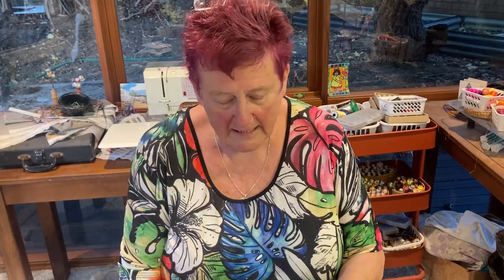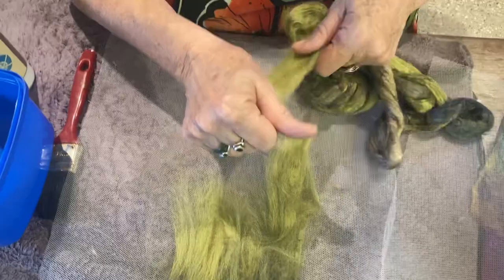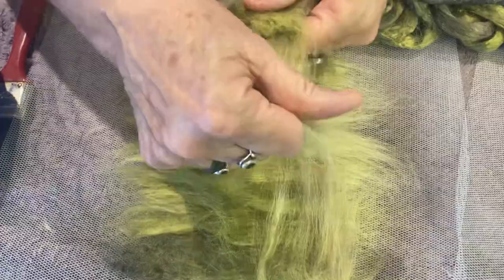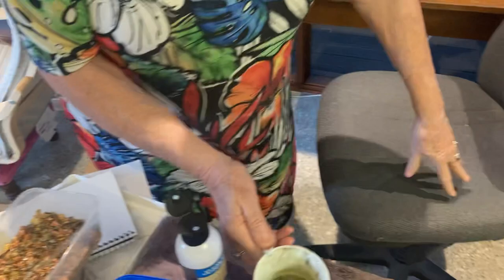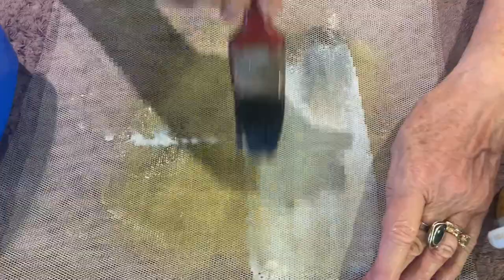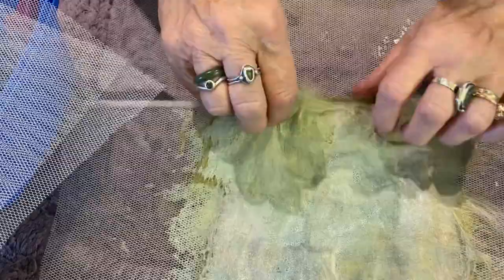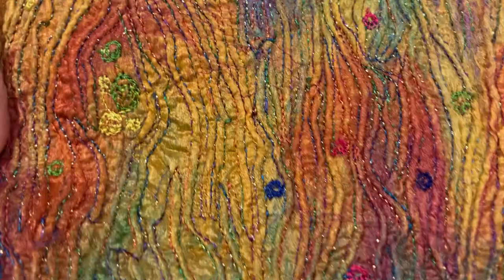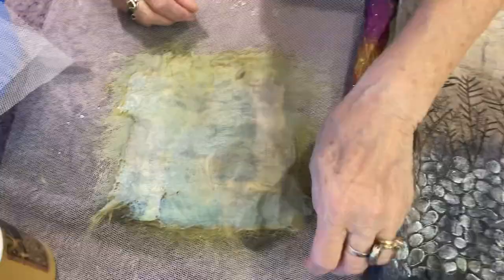Inspiration Monday - making silk paper